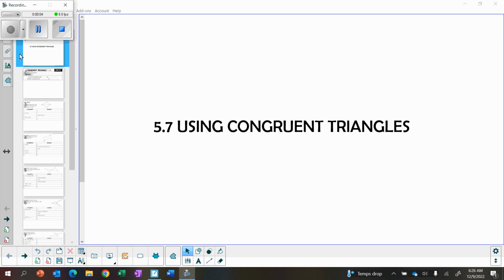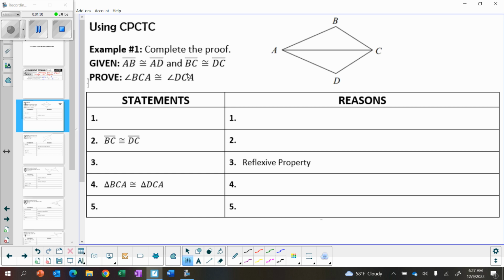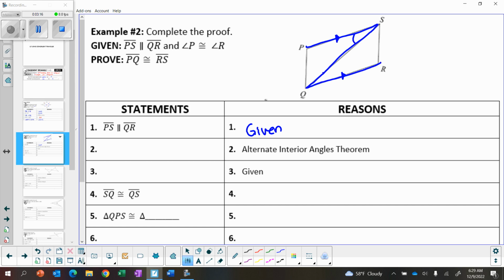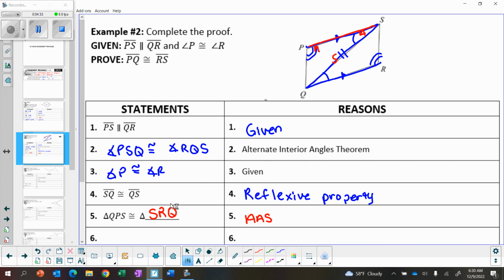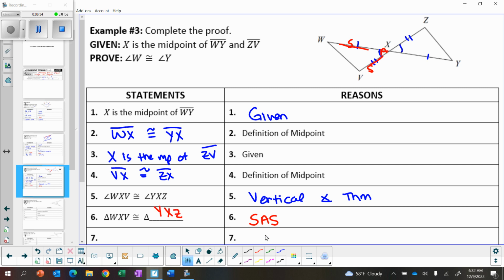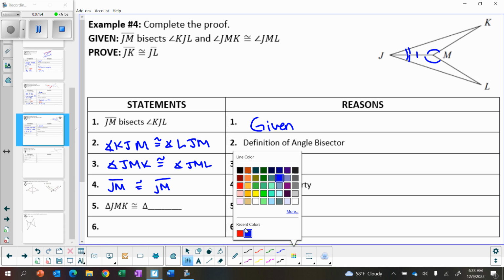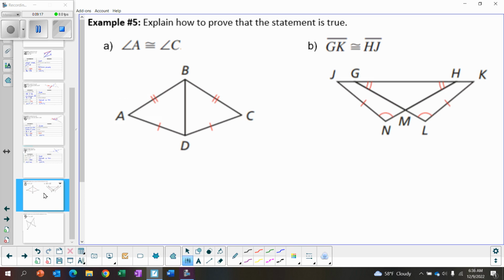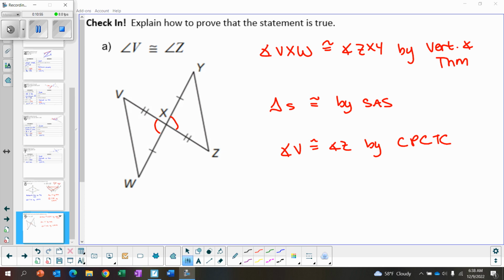Geometry 5.7 Using Congruent Triangles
Corresponding Parts of Congruent Triangles are Congruent (CPCTC)